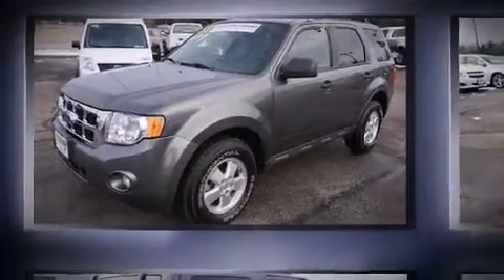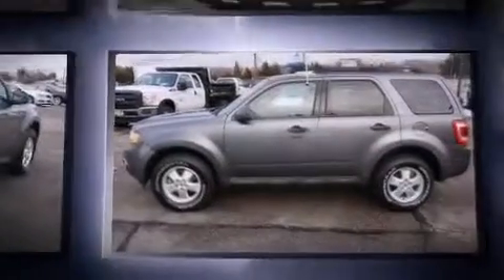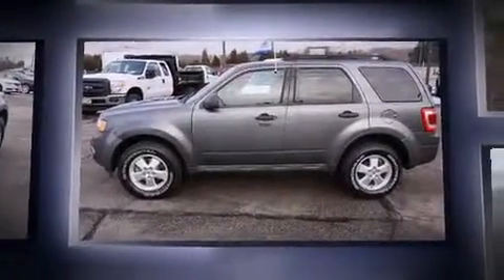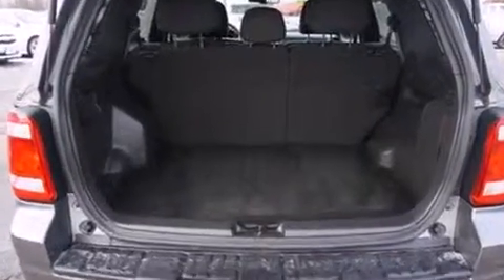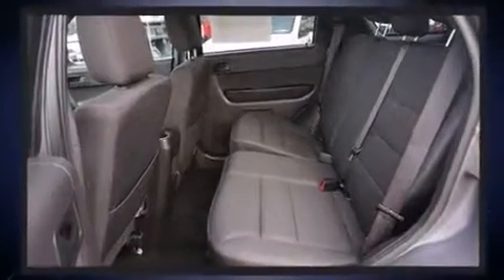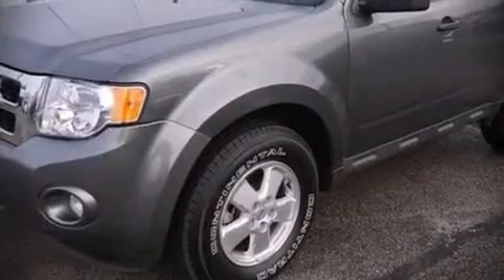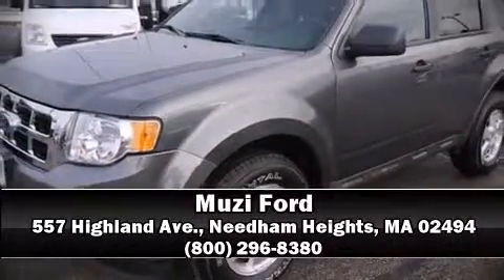2011 Ford Escape XLT in Needham Heights, MA 02494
Muzi Ford
557 Highland Ave.

The 2011 Ford Escape. With fewer than 50,000 miles on the odometer, this 4 door sport utility vehicle prioritizes comfort, safety and convenience. Smooth gearshifts are achieved thanks to the 3 liter 6 cylinder engine, providing a spirited, yet composed ride and drive. Four wheel drive allows you to go places you've only imagined. Ford prioritized comfort and style by including: delay-off headlights, a rear window wiper, a trip computer, an automatic dimming rear-view mirror, tilt steering wheel, remote keyless entry, and cruise control. Ford also prioritized safety and security by including: head curtain airbags, front SIDE impact airbags, traction control, brake assist, ignition disabling, and ABS brakes. Various mechanical systems are monitored by electronic stability control, keeping you on your intended path. This vehicle has achieved Certified Pre-Owned status, by passing Ford's rigorous certification process. We offer competitive pricing, and the area's best shopping experience. Please don't hesitate to give us a call.